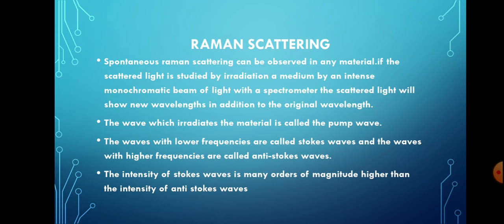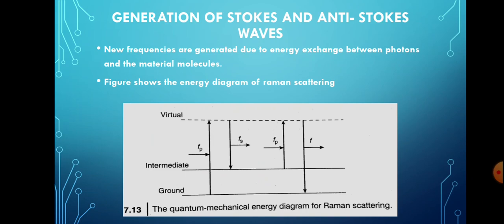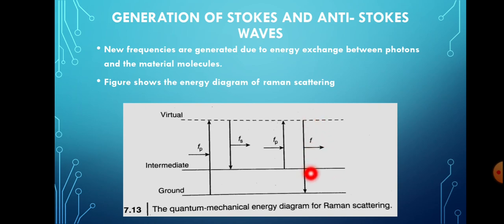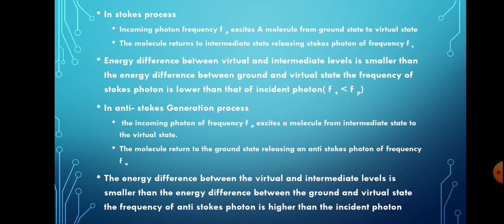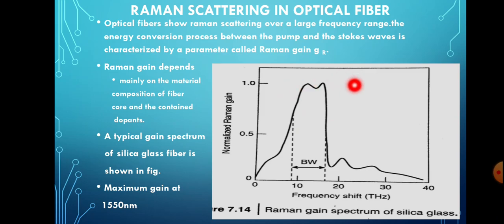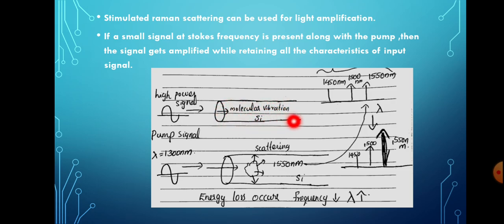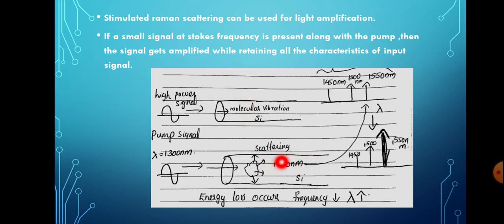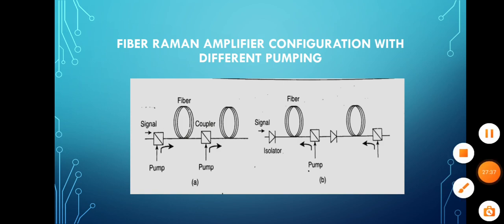Raman amplifier, spontaneous and stimulated raman scattering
Stimulated raman scattering. Fiber raman amplifier configuration